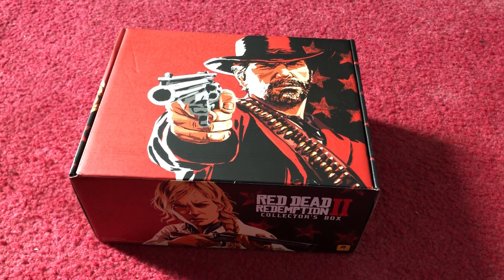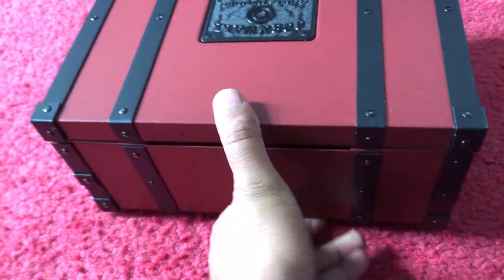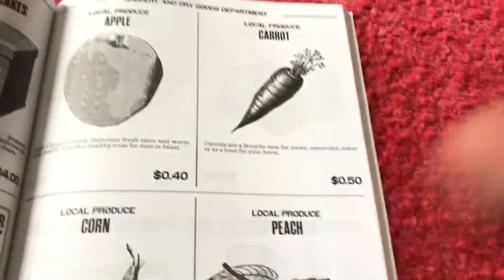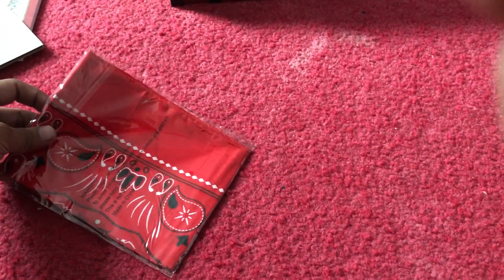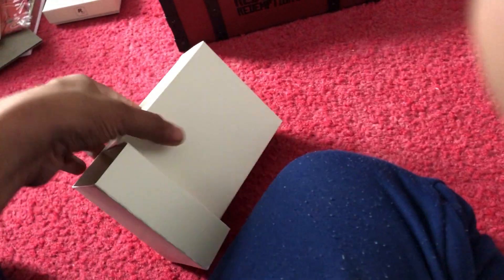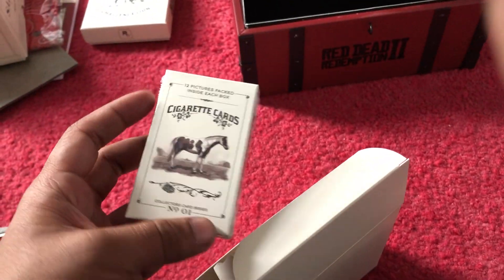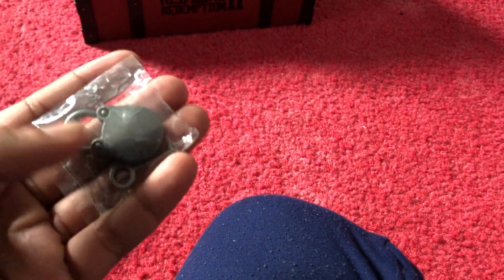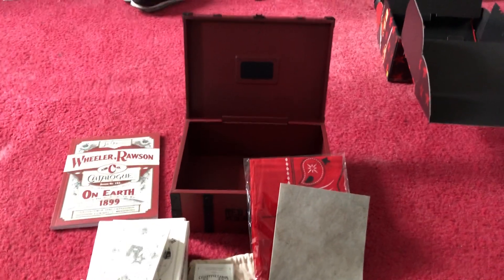Red Dead Redemption 2 Collectors Edition Unboxing